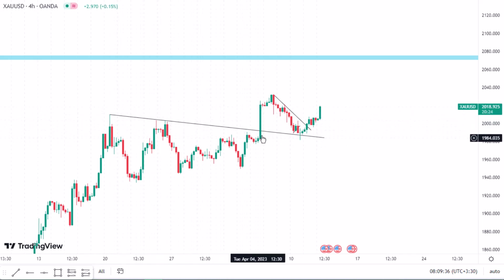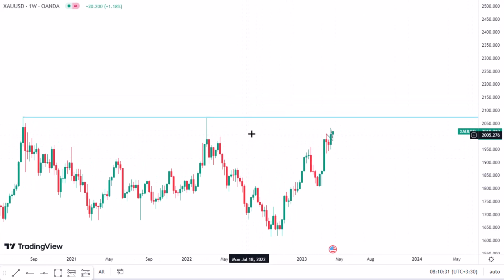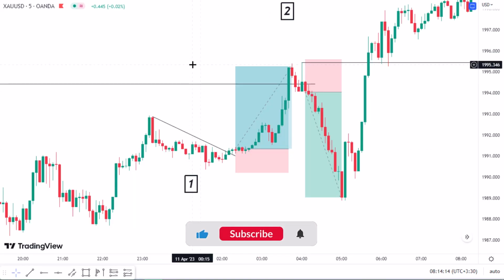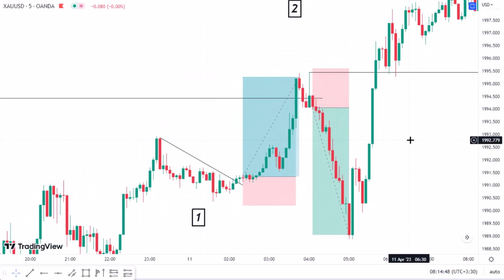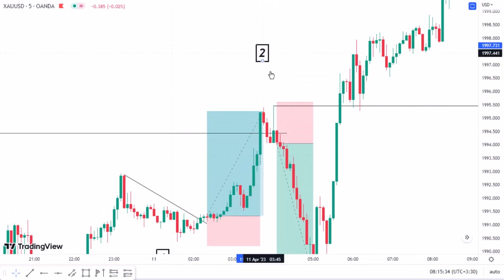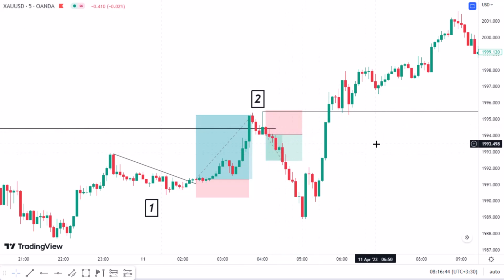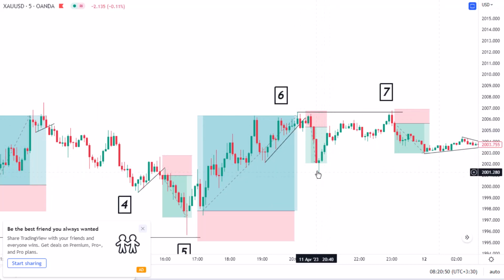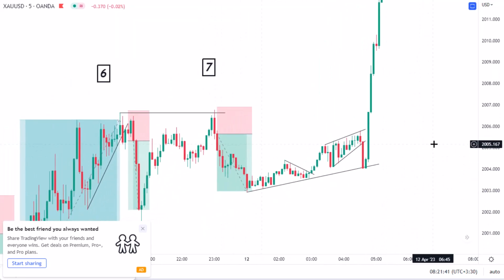🚨 Gold (XAUUSD) Analysis Today 🚀 -- Looking For Buy 📈 Or Sell 📉 Position ?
Let's See What Is Going On With Gold (XAUUSD) Chart Today 😃 !

🚨📈💰 Ready for some Gold action? In this technical analysis video, we'll dive into the latest market trends and explore potential scenarios for XAUUSD's price movements. 🤑📊💹

🔥🚀🌕 Don't miss this exciting opportunity to stay ahead of the game and potentially profit from the gold rush. 🙌🚀💯

Forex
Foreign exchange
Currency
Trading
Market
Broker
Pips
Leverage
Margin
Bid
Ask
Spread
Liquidity
Volatility
Technical analysis
Fundamental analysis
Candlestick
Chart
Support
Resistance
Stop loss
Take profit
Economic calendar
News
Inflation
Interest rate
Central bank
Federal Reserve
Carry trade
Currency pair
USD
EUR
GBP
JPY
CHF
CAD
AUD
NZD
Emerging markets
Safe haven
Commodity currency
Oil
Gold
Silver
XAU/USD
XAG/USD
Brent oil
WTI oil
Exotic currency
Hedging
Arbitrage
Options
Futures
ETFs
CFDs
Scalping
Swing trading
Position trading
Algorithmic trading
High frequency trading
Risk management
Money management
Psychology
Discipline
Patience
Trading plan
Backtesting
Forward testing
Demo account
Live account
Islamic account
Social trading
Copy trading
Trading signals
Trading platform
MetaTrader 4
MetaTrader 5
cTrader
Tradingview
Autochartist
Myfxbook
ZuluTrade
Etoro
Oanda
Saxo Bank
Interactive Brokers
FXTM
XM
HotForex
AvaTrade
Forex.com
ThinkMarkets
Admiral Markets
Pepperstone
Alpari

0:00 - GOLD Analysis
3:35 - My Positions